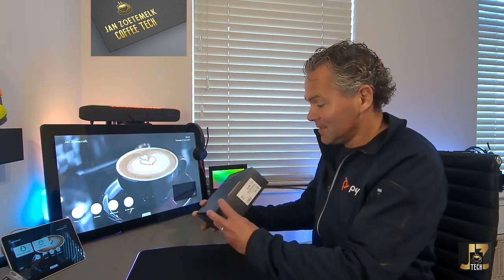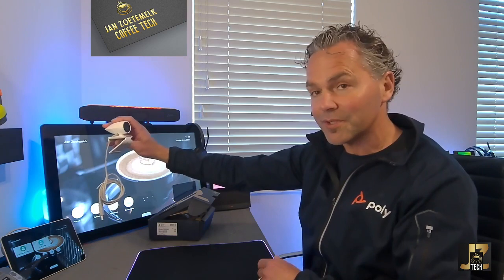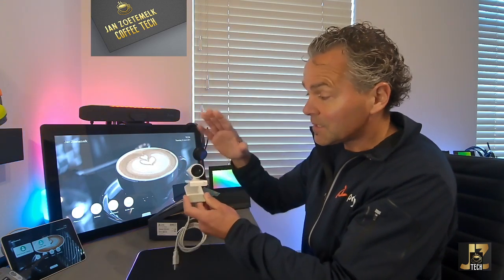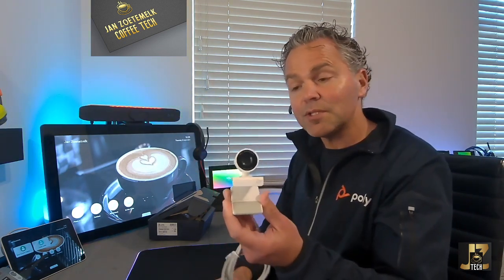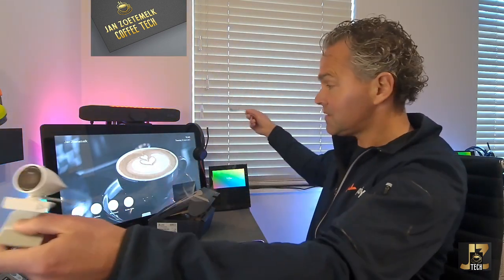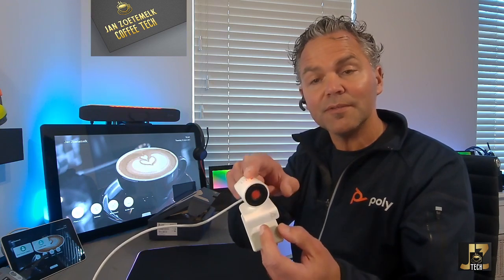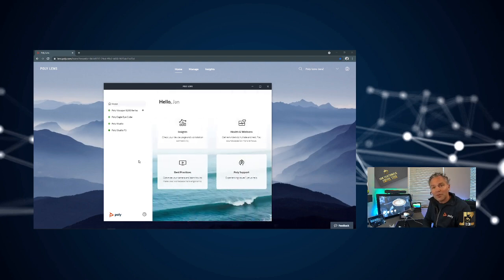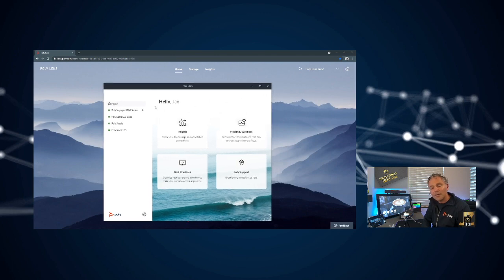☕Tech🛠 📽Unboxing Poly Studio P5 Series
☕Tech🛠 break shows you the unboxing of the Poly Studio P5 with tips and trick using the Poly Lens App.

🛠Always check the release notes for the latest and greatest features.
🛠Here a link to the Standalone Lens App to get started
🛠Need more details or the datasheet of the Poly Studio P5 see here a reference